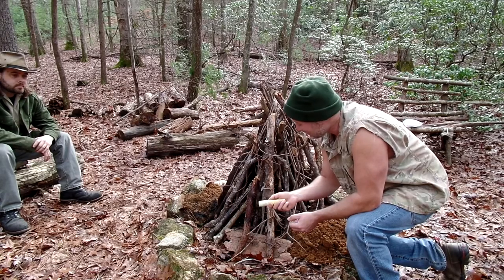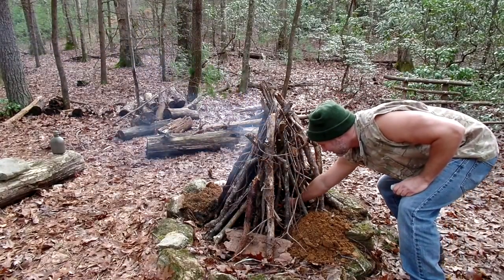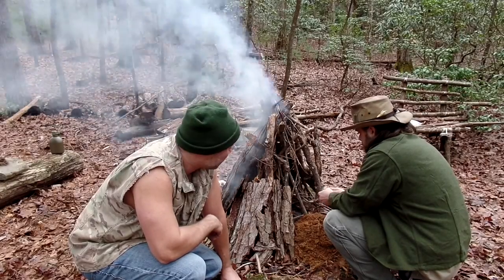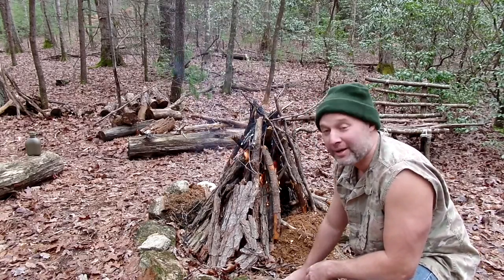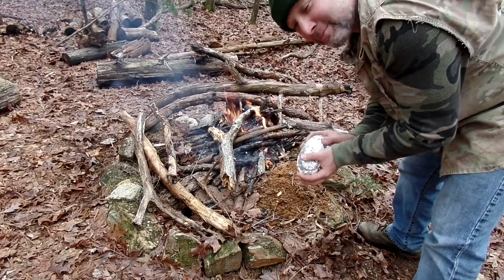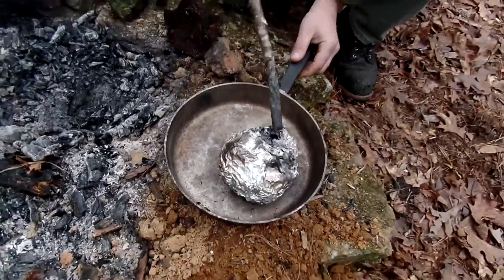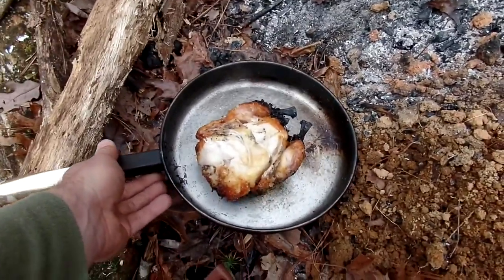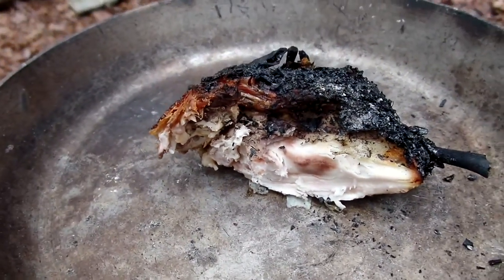Road Flare Fire & Charcoal Chicken with the Driveway Primitive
My friend from Enigmatic Electronics and I went out for a day in the woods after two weeks of solid rain and torential flooding. After struggling to set our campfire with soaked wood and a road flare, we cooked a game hen in the coals. A good day with good company.